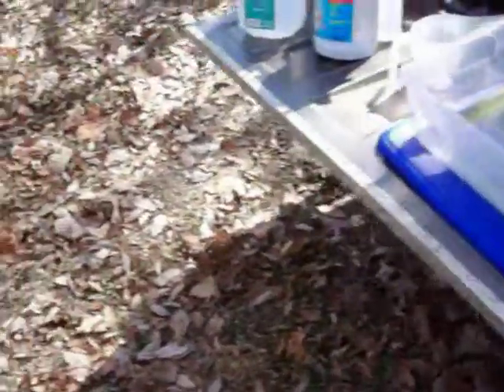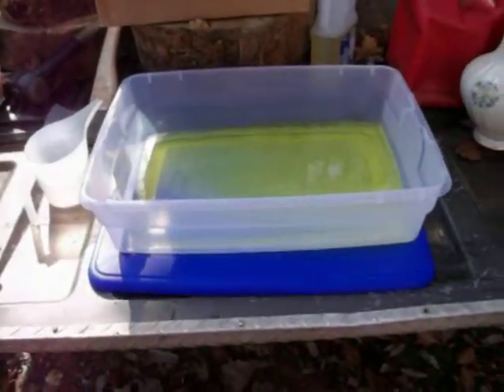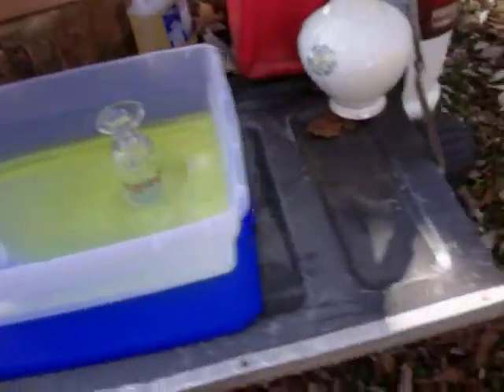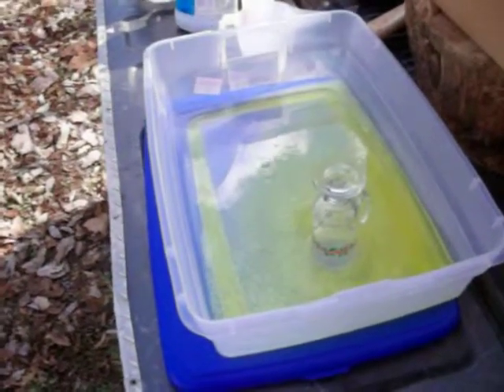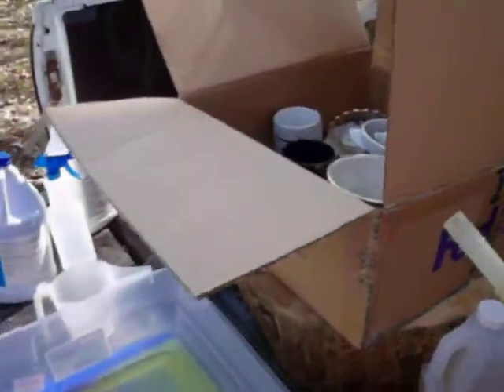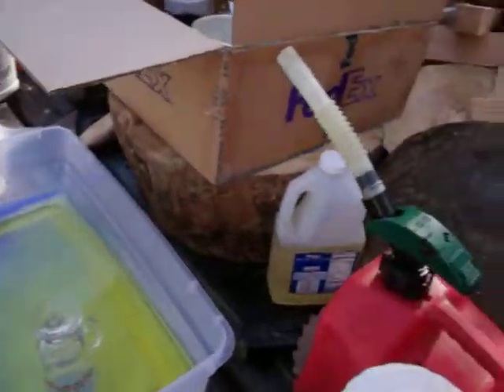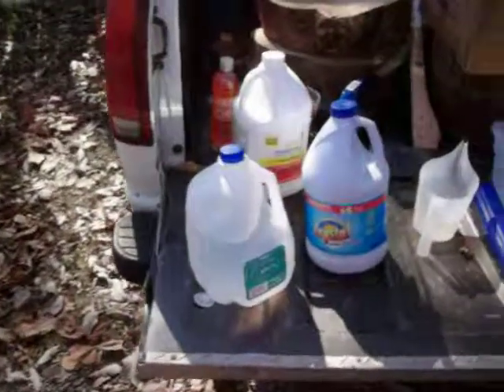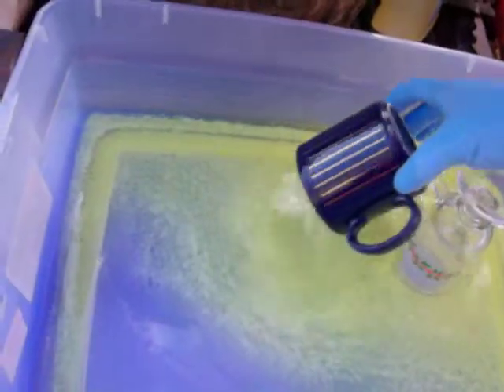Gold from glassware pt1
gold recovery from glassware part one.